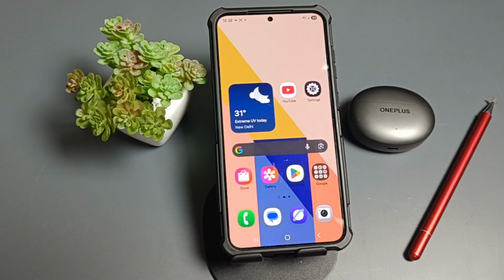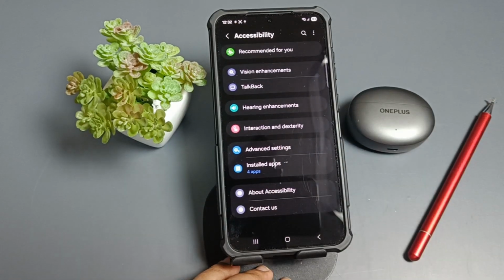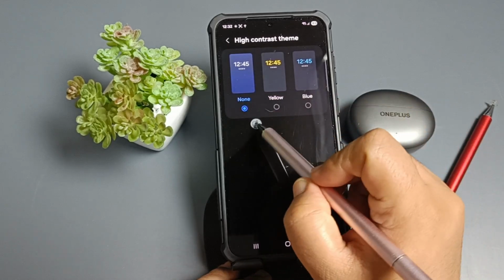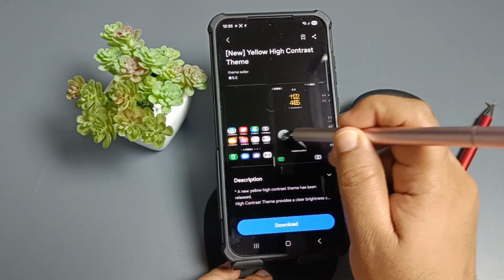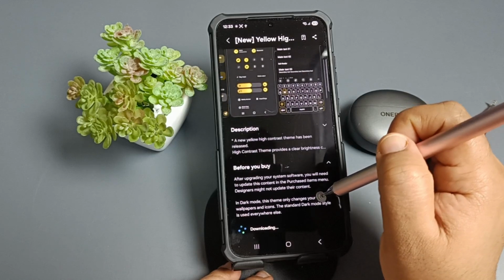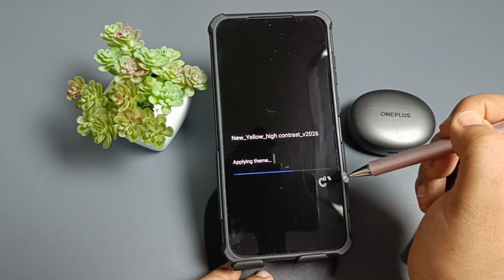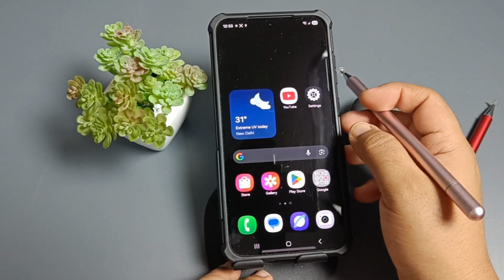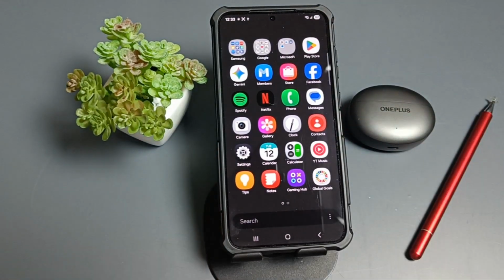How to Enable High Contrast Mode on Any Samsung Galaxy Phone Easily for Better Visibility 2026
This tutorial works perfectly on Samsung Galaxy S26, S26+ & S26 Ultra along with many other Samsung devices running the latest Android and One UI versions. Discover how to improve screen visibility, increase text clarity, enhance color contrast, and make icons and menus easier to see on your Samsung Smart Phone. This Samsung Galaxy Phone guide also covers accessibility settings, display customization options, high contrast fonts, keyboard improvements, and hidden One UI features designed to improve readability and user comfort. Whether you have difficulty reading small text or simply want a clearer display experience, these settings will help improve your Samsung Galaxy S26, S26+ & S26 Ultra and other Samsung devices quickly and easily.